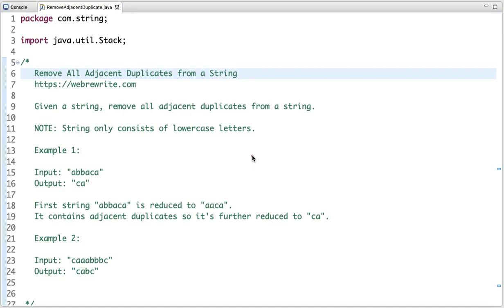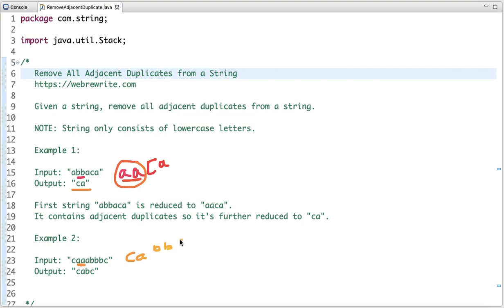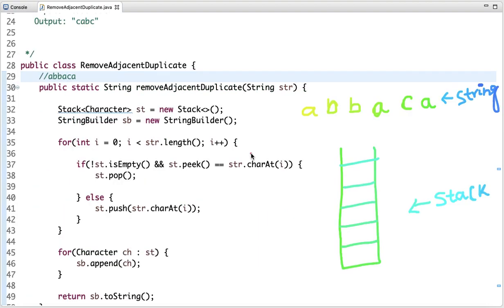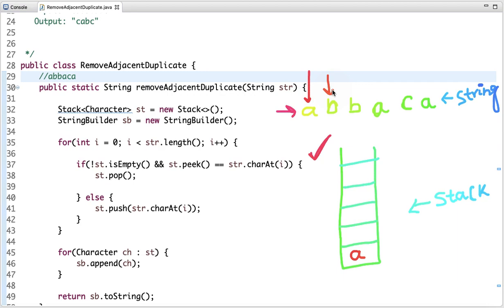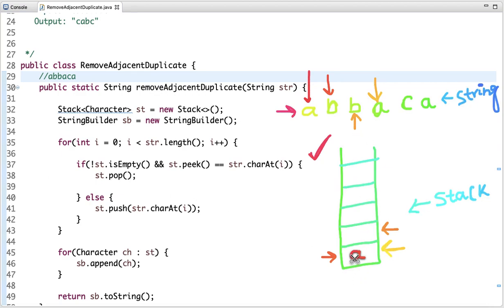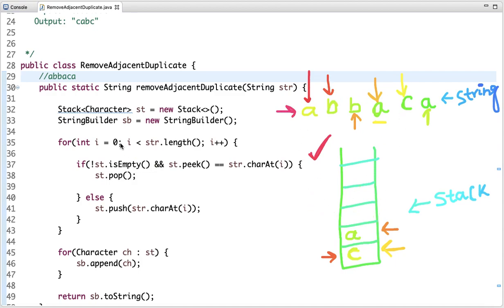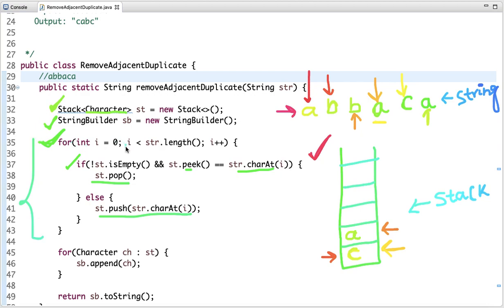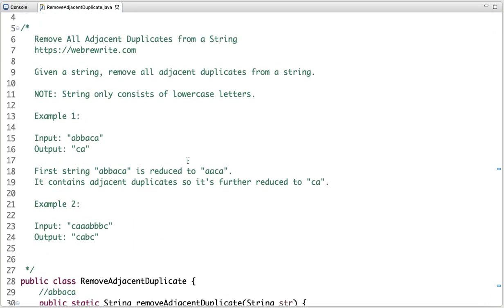Remove Adjacent Duplicates from a String | LeetCode 1047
Given a string, remove adjacent duplicates from a string.

Given a string S of lowercase letters, a duplicate removal consists of choosing two adjacent and equal letters, and removing them. We repeatedly make duplicate removals on S until we no longer can.

Return the final string after all such duplicate removals have been made.  It is guaranteed the answer is unique.

 In this tutorial, I have explained how we can remove adjacent duplicates in a string using stack.

Remove adjacent duplicates in string - java code